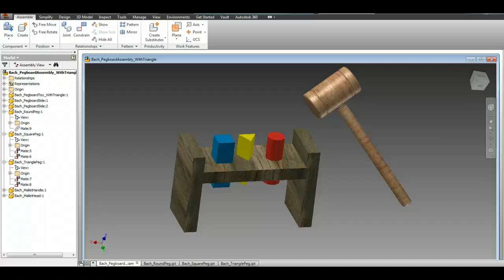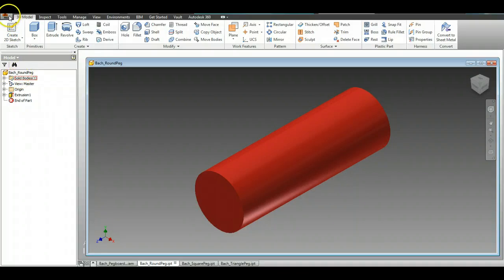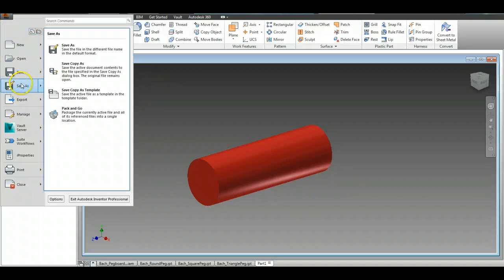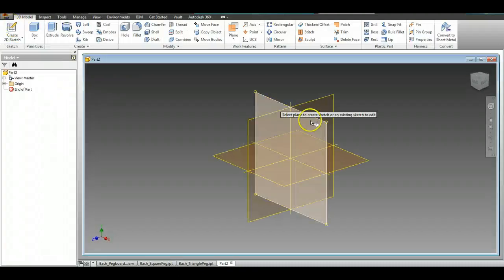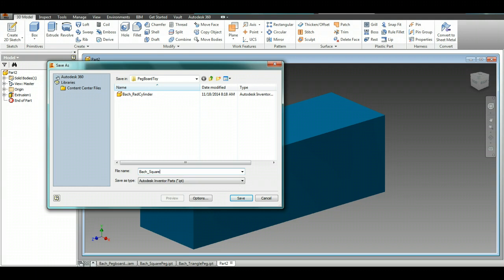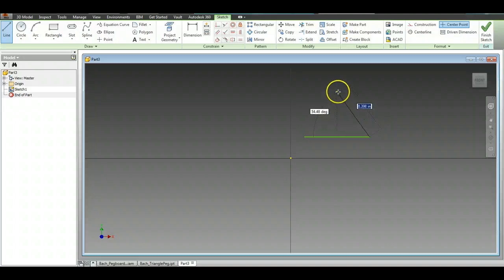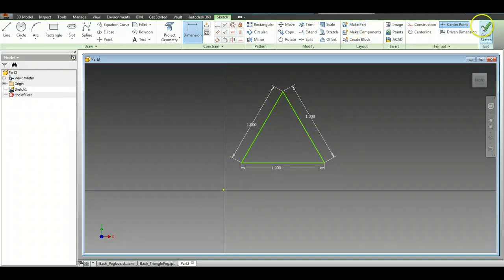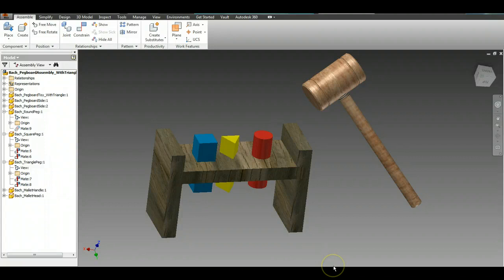GTT: 1.5.5 Pegboard Toy - Pegs